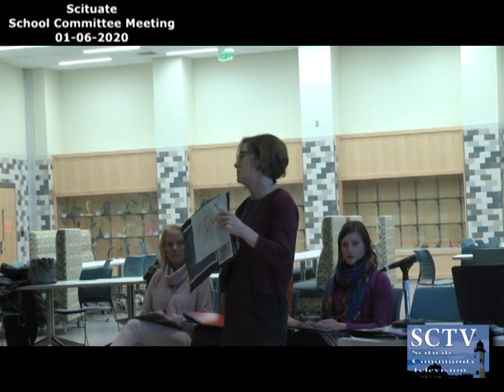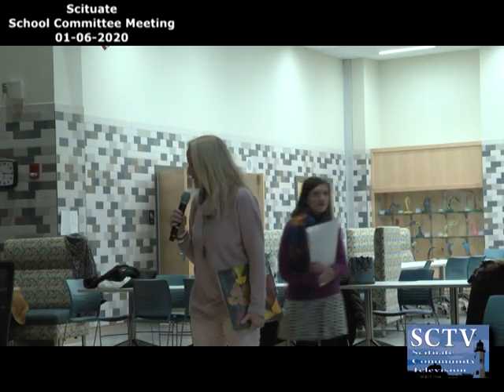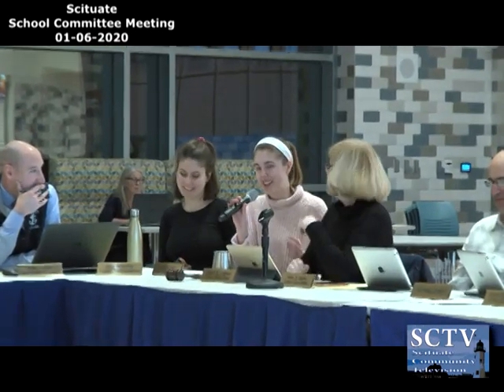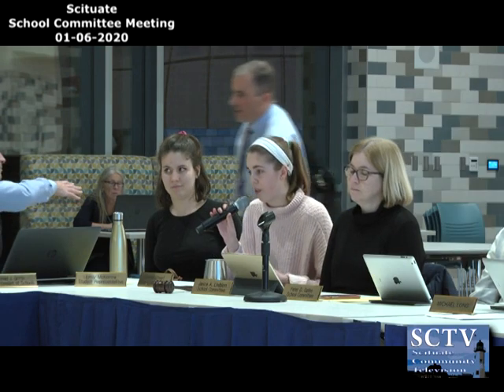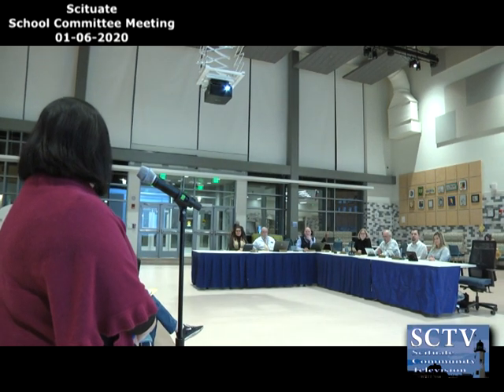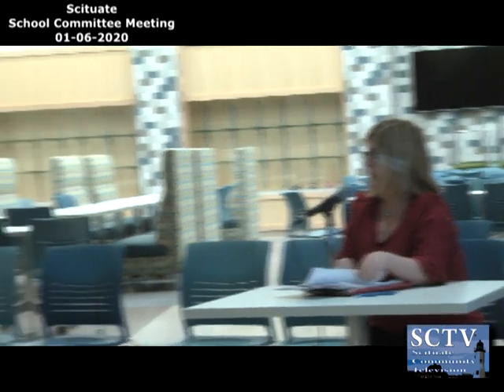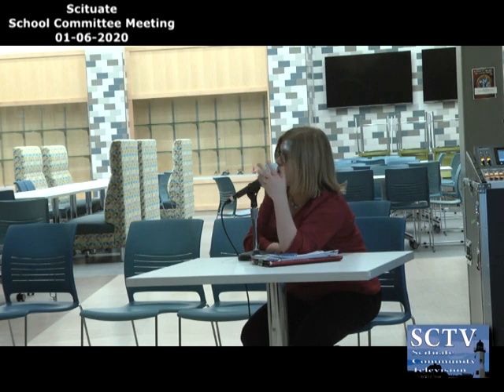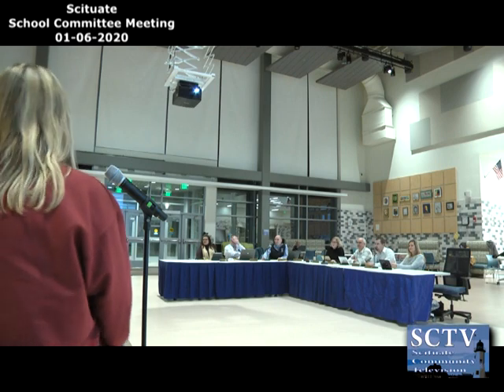Scituate School Committee Meeting - 01/06/2020